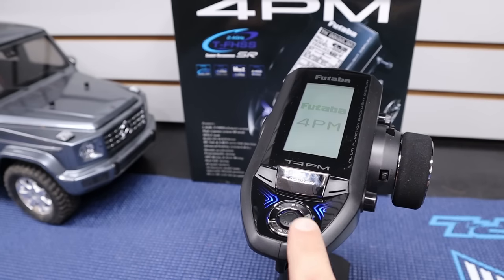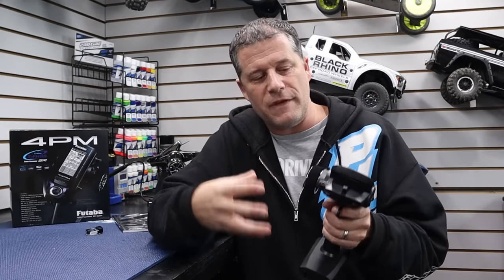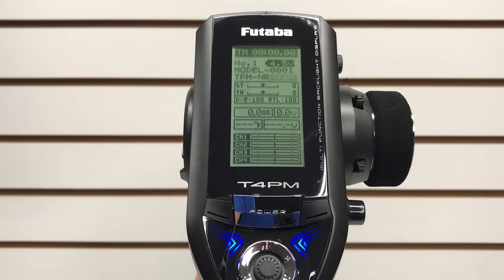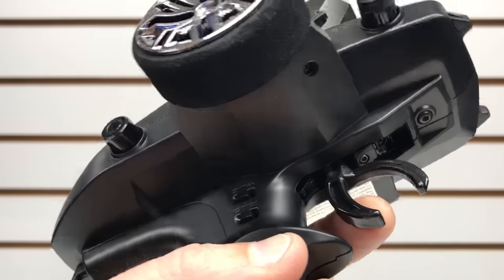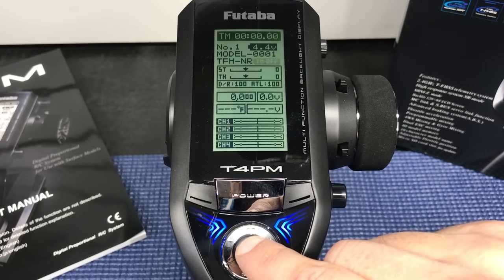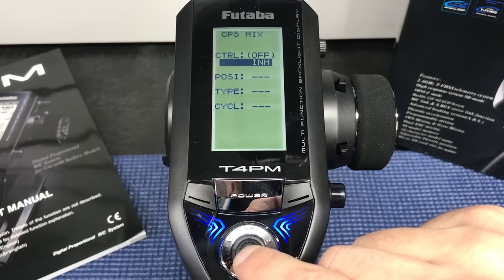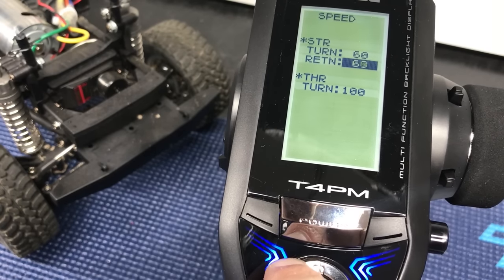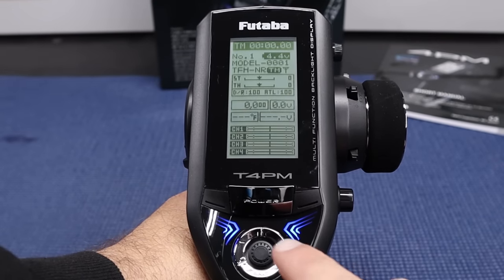Super Response Radio! Futaba T4PM 2.4Ghz Telemetry Transmitter - 4PM Review | RC Driver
We’re going to warn you right now, selecting your next transmitter is not going to be easy. There are lots of options available, but luckily we get lots of goodies in at the RC Driver workshop to check out and go over them in detail so you can decide if certain products are right for you. Recently the Futaba 4PM arrived and we’ve been checking it out and even used it in a test vehicle. This mid line radio system actually has lots of high end features that make it a great upgrade for those looking to step up from their RTR radio. This is a radio that appeals to racers, crawlers, monster truck drivers and more. It has super response capability and telemetry ability and tons of other features on top of that. Futaba makes a great radio system with a high end look. If you’ve been looking at radios, you need to add this to your list to check out.

PRODUCT FEATURED
4PM SR Radio System
By: Futaba
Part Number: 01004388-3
Price: $229.99